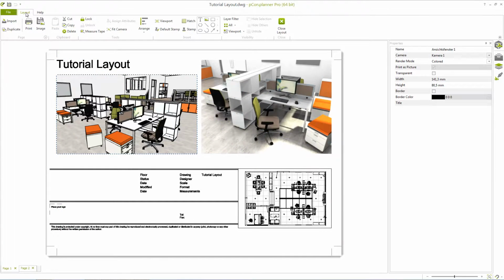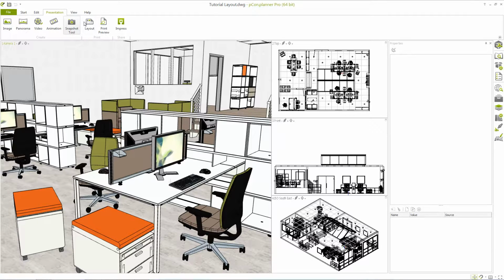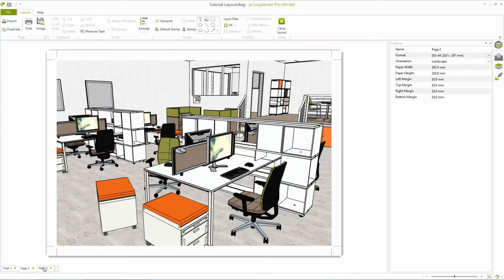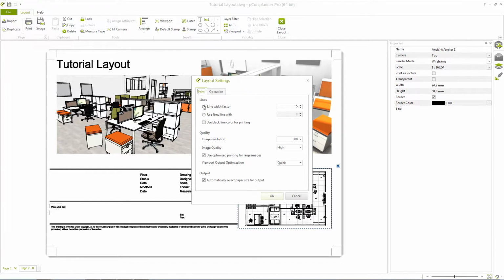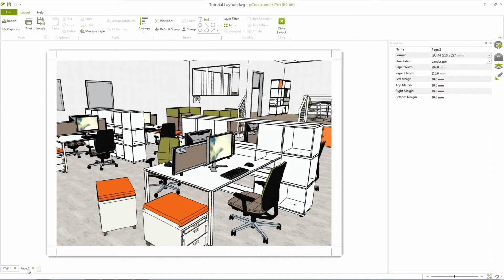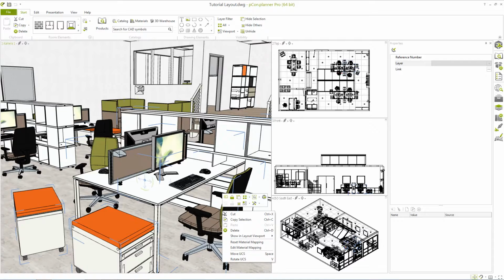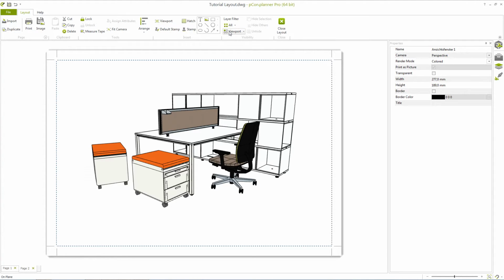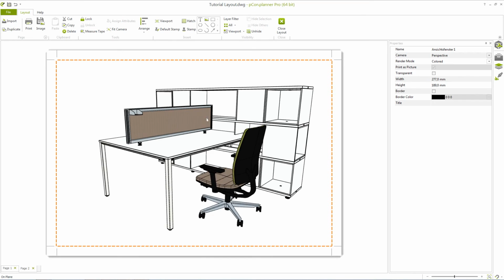Layout Area Part 1 | pCon.planner Tutorial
On our website you can download the new version for free and try the functionalities yourself

pCon.planner has a comprehensive layout area. A Layout is a page on which one chooses the positioning of the elements to be printed. With this tool you can create a variety of different layouts of a plan and print them to scale. In this video we will show you how to create and edit viewports and which settings you can define for layout pages.